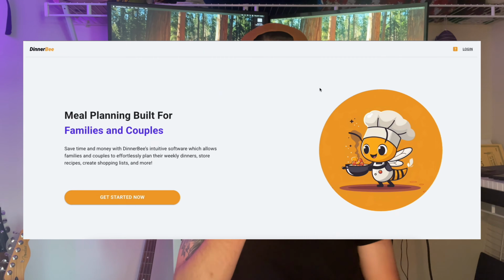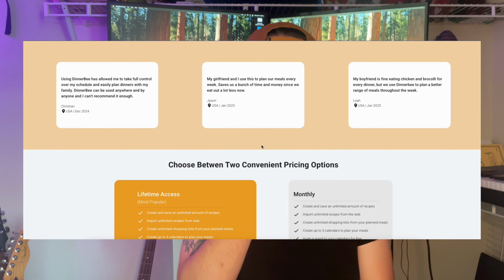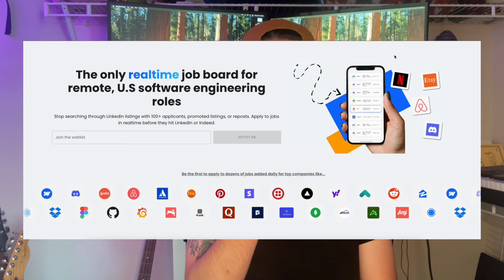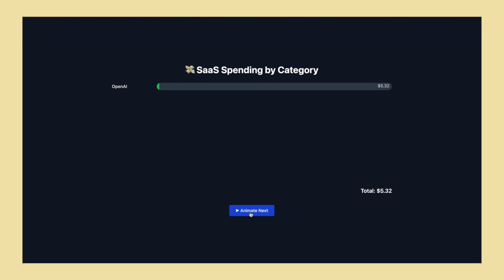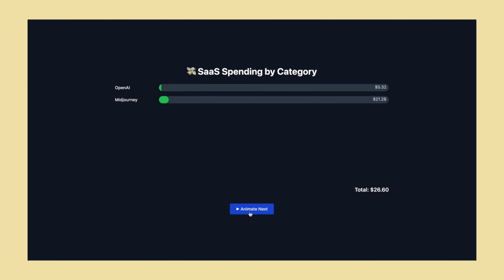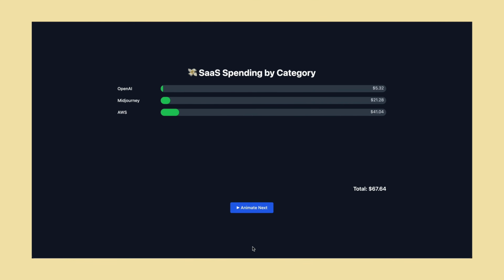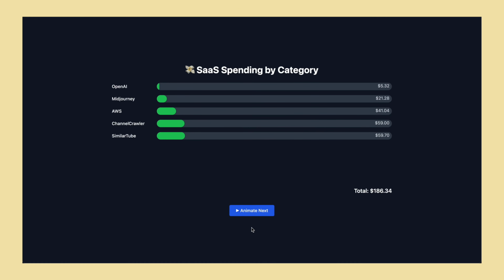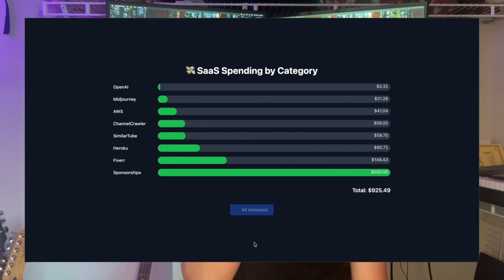how much it costs two run two SaaS web apps (probably less than you think)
Sharing all the money that I've spent on my saas applications so far. It really doesn't take that much to get started, but hopefully you can learn from a few of the mistakes that I've made!

TIMESTAMPS:
00:00 Intro
00:58 Cost 1
01:50 Cost 2
02:19 Cost 3
03:25 Cost 4
04:04 Cost 5
05:33 Cost 6
07:04 Cost 7